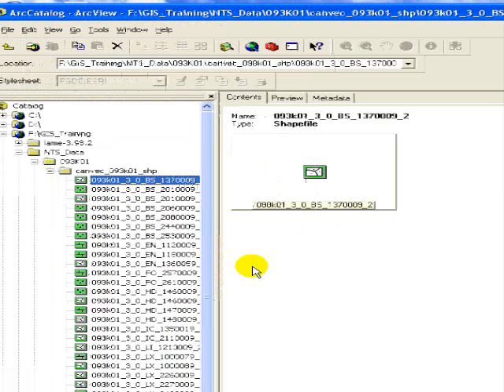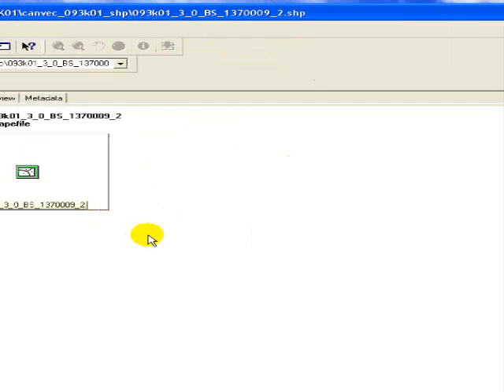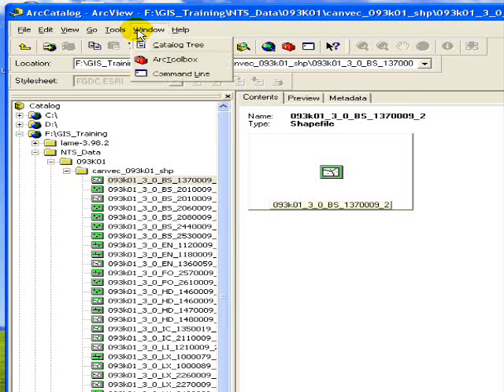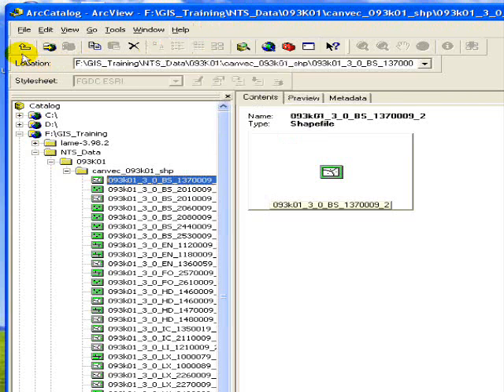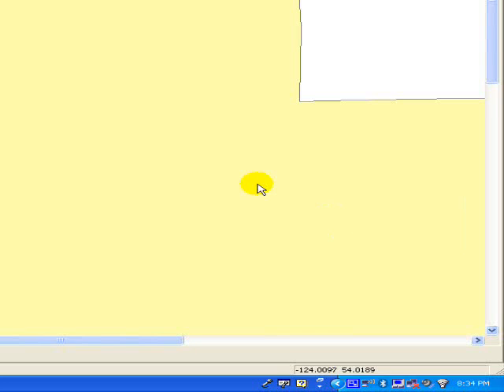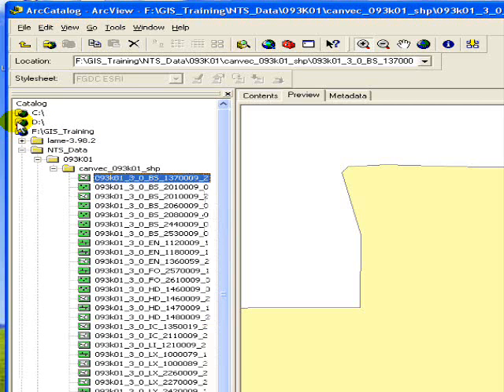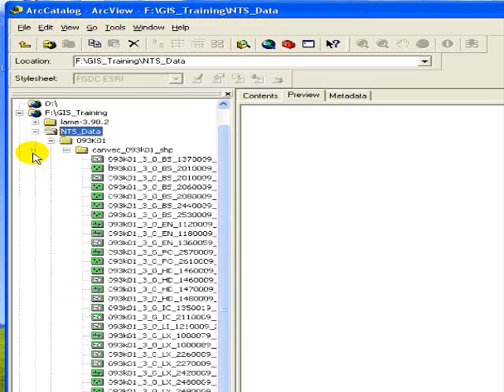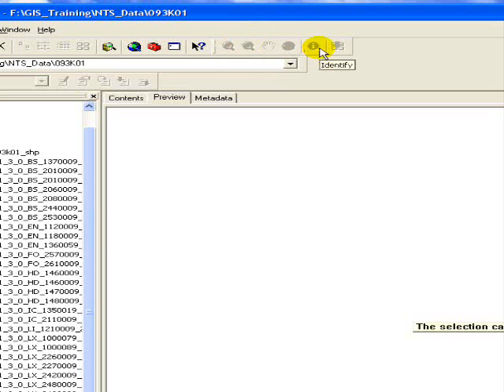Arc Cat oct24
Description of the ArcCatalog Interface